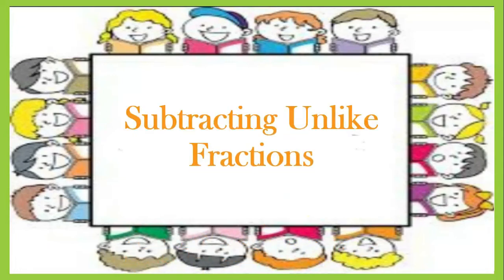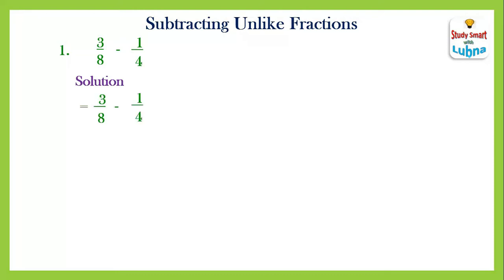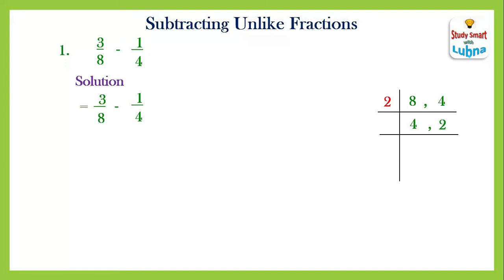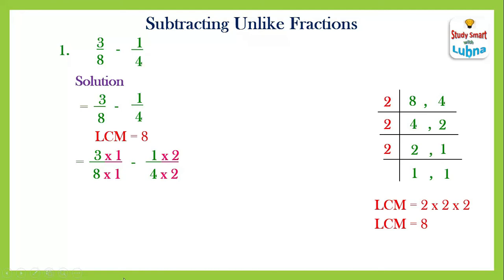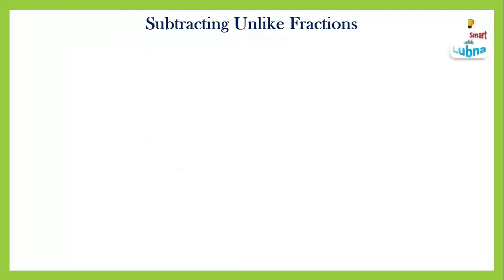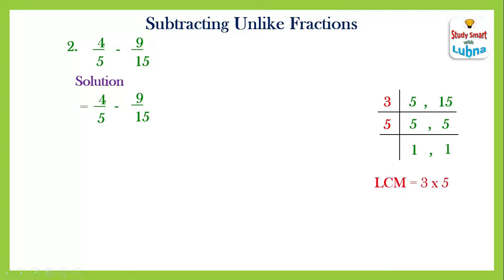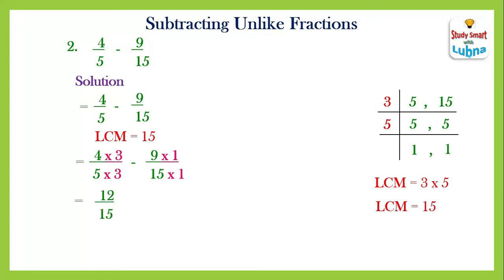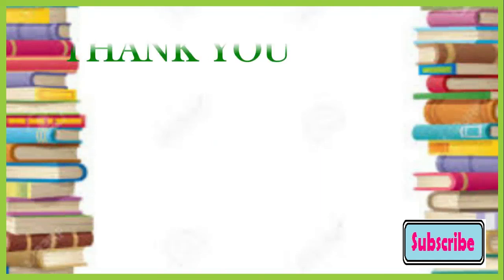Subtracting unlike fractions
Hi Students,
In this video, you will learn about the steps of subtracting, unlike fractions.
Happy Learning :)